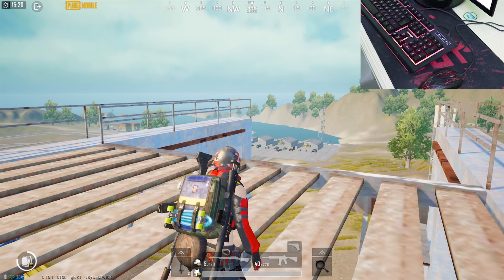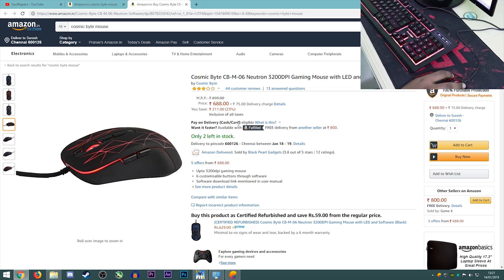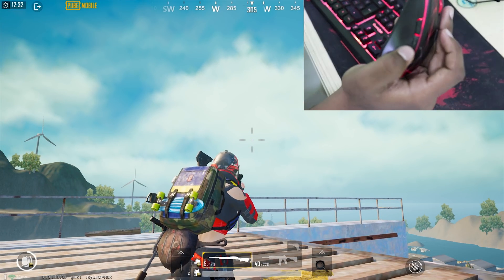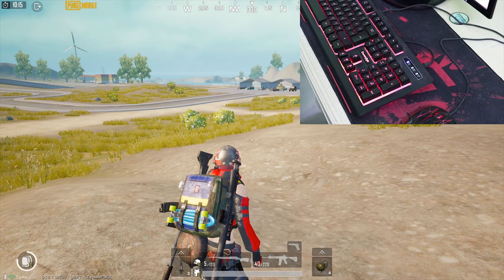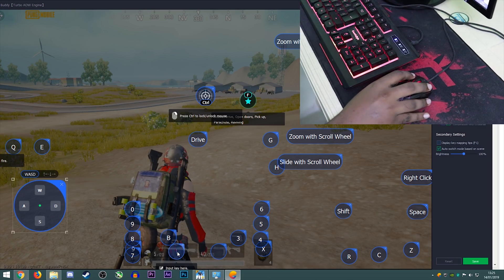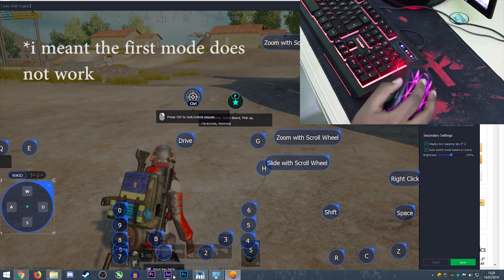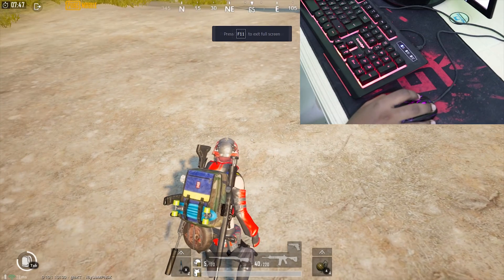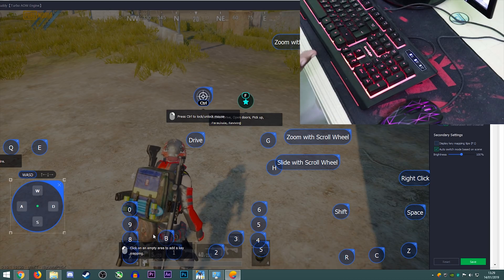BEST KEY MAPPINGS FOR PUBG MOBILE EMULATOR(Tecent Gaming Buddy)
**EVERY TIME YOU OPEN THE EMULATOR YOU NEED TO MAP THE KEYS AGAIN**

Hey guys! In this video i will show the key mappings i personally use in my gameplays! If you have any questions leave them in the comment section down below and i will answer you!

pubg mobile, keymapping, pubg, phoenix os, os, best keymapping for pubg mobile, low end pc, like, tencent, games, mobile, how to do keymapping of pubg in phoenix os, tencent gaming buddy, how to unlock mouse in pubg mobile, pubg mobile india, new update 0. 7.0 controller setup, error after new update 0. 7.0 controller setup, fix key mapping, pubg mobile key mapping, pubg mobile controls, pubg mobile on memu, pubg mobile on pc, pubg keymapping by techspinner, techspinner, emulator keymapping, tencent gaming buddy keymapping, keymapping app for pubg, pubg keymap, how to do keymapping of pubg in prime os, keymapping of pubg like tgb, pubg mobile keymapping, octopus app keymapping in pubg, how to do keymapping of pubg mobile, how to do keymapping of pubg, pubg mobile update 0.7.0 keyboard stuck fix, config, configuration, mouse, keyboard, button,pubg mobile, keymapping, pubg, tencent, mobile, keyboard, pubg mobile emulator, pubg mobile setting, configuration